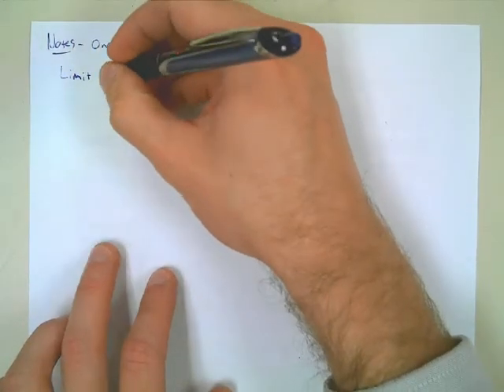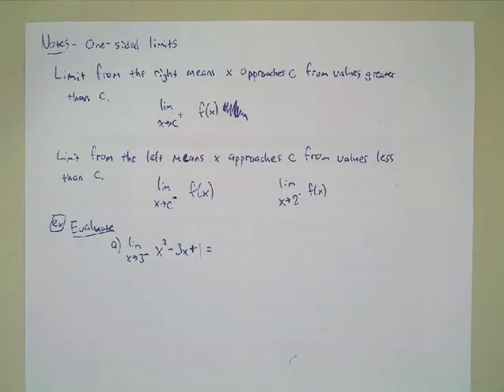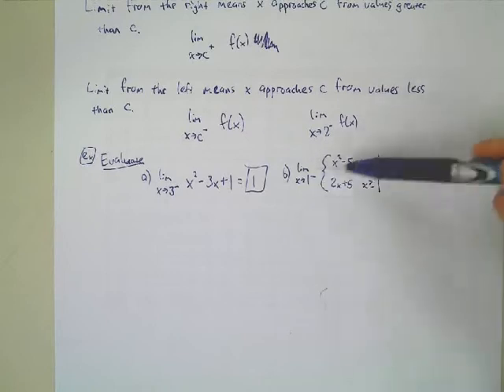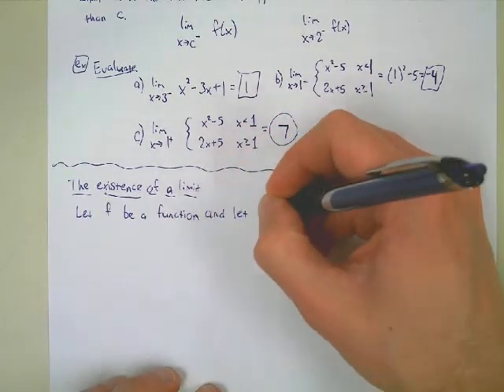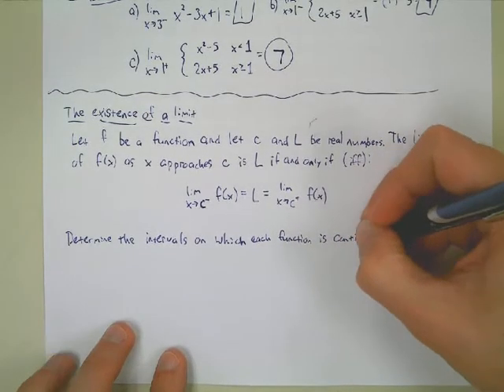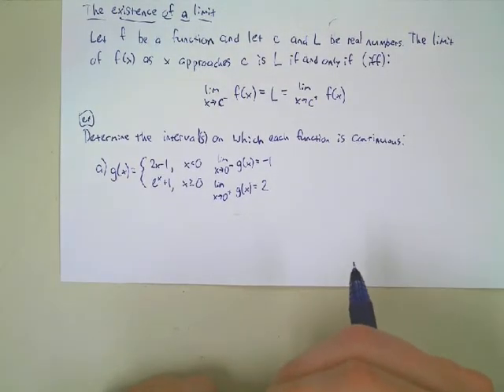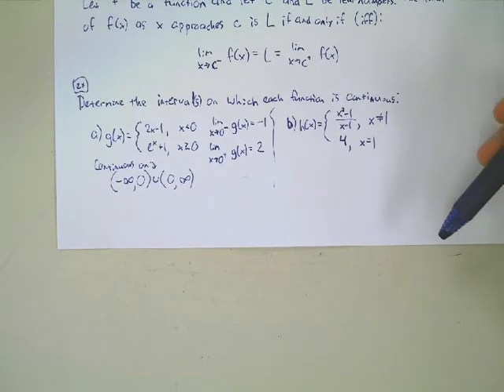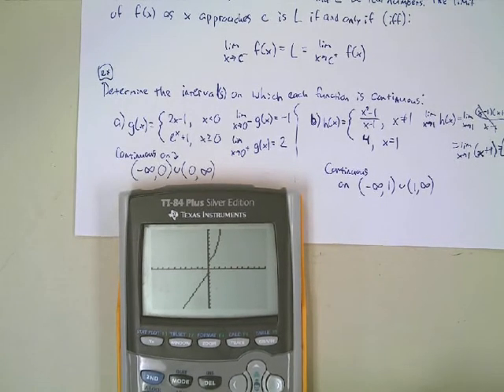9/21/2015 One Sided Limits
p. 98-100 #1-6 (a,b) 7-19 odd, 69 and one-sided wksht